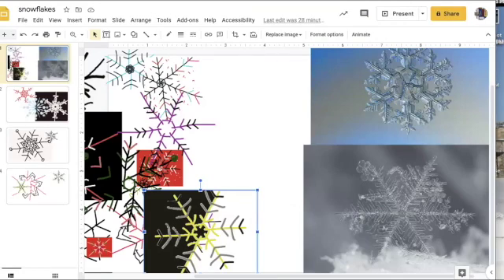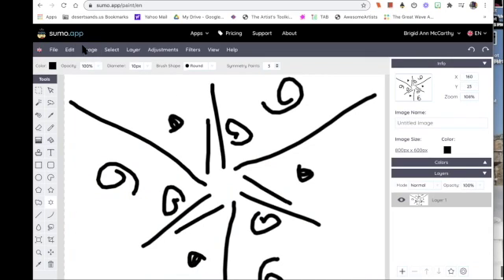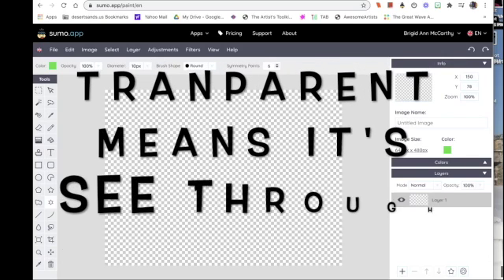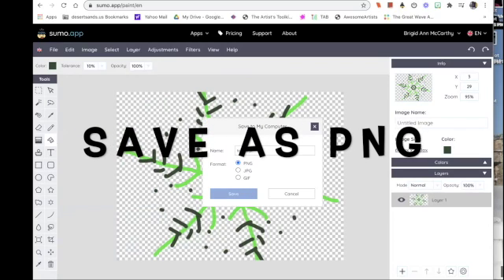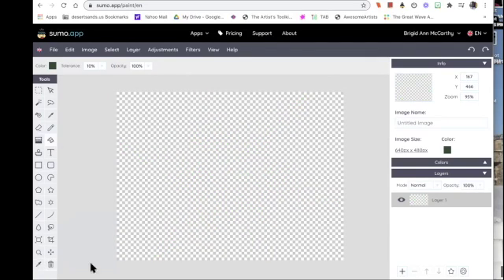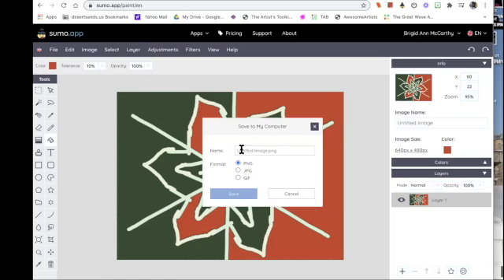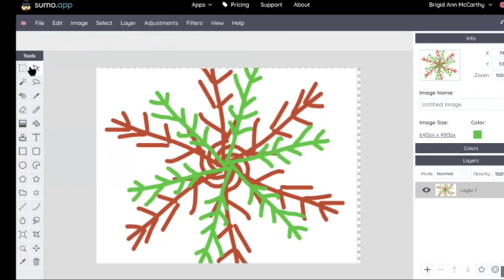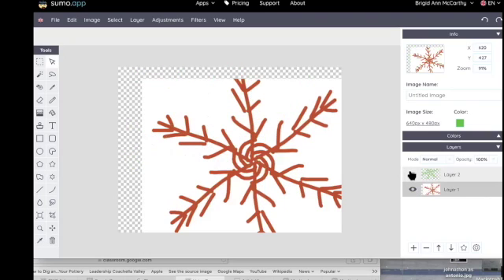How to Use Sumopaint to Make a Snowflake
This video is about How to Use Sumopaint to Make a Snowflake